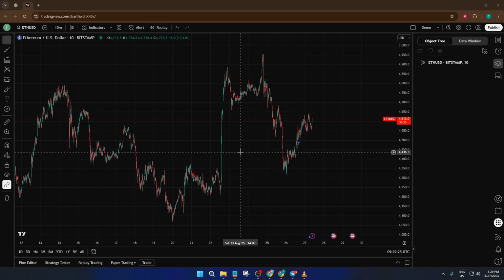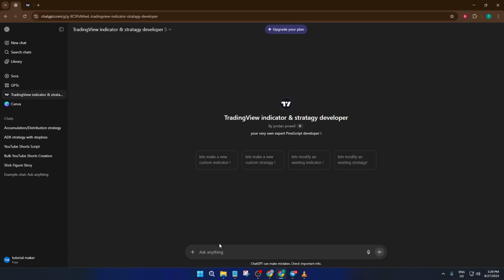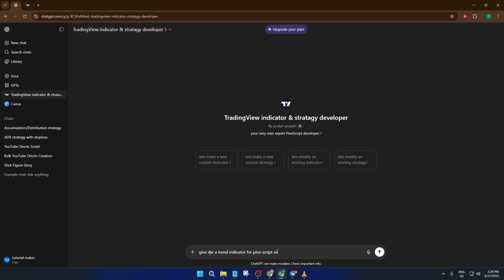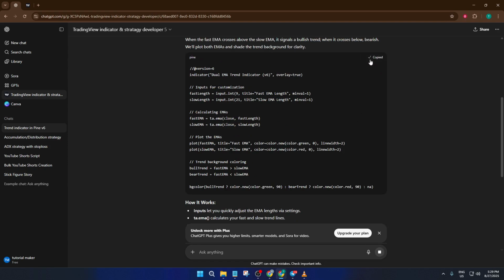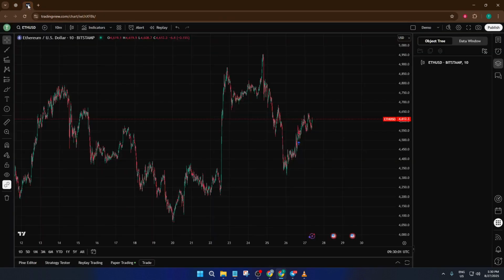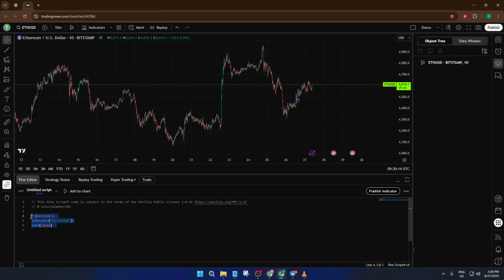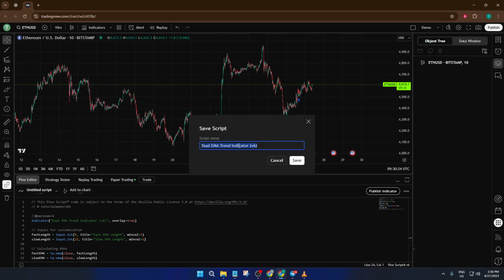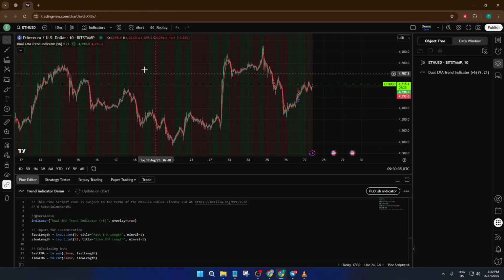How To Create Your Own Trend Indicator In Tradingview (Easiest Way) (2026 Guide)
Learn how to build a custom trend indicator in TradingView with this step-by-step tutorial! In this video, you'll discover how to use Pine Script to create, customize, and implement your own trend indicator for better market analysis. Follow along as we cover:

00:00 Introduction
01:15 Overview of Trend Indicators
03:20 Pine Script Basics & Editor Tour
06:45 Writing Your First Trend Indicator Script
12:10 Adding Inputs & Customization
16:30 Plotting the Trend Indicator on Charts
20:45 Testing & Optimizing Your Indicator
24:50 Saving and Sharing Your Indicator
26:00 Final Tips & Resources

Supported platforms: TradingView Web, Desktop, and Mobile.

Whether you're new to TradingView or an experienced trader, this guide will help you enhance your technical analysis skills.